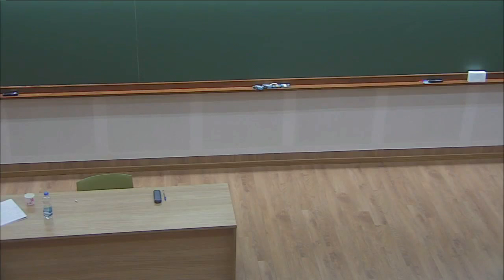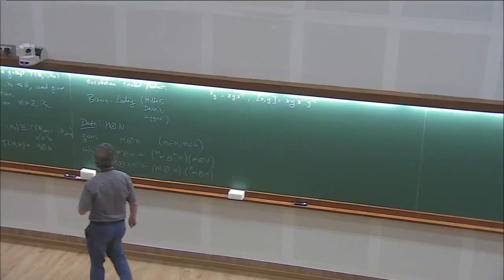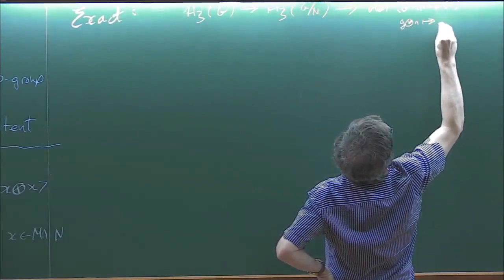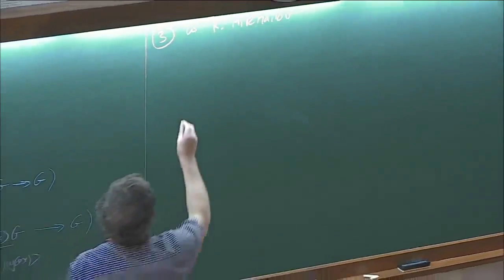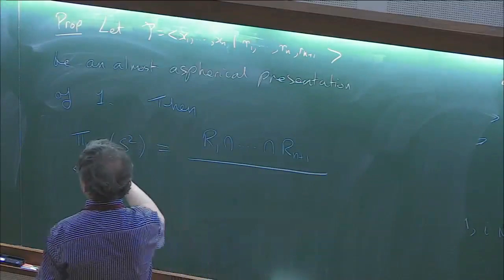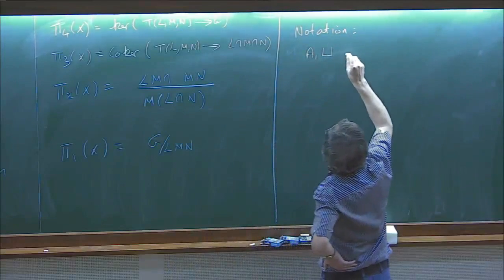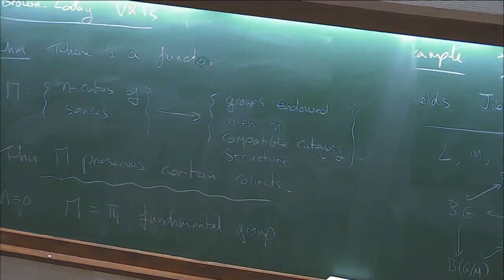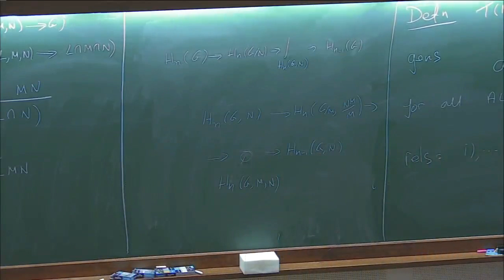Group theoretic structures for van Kampen theorems by Graham Ellis